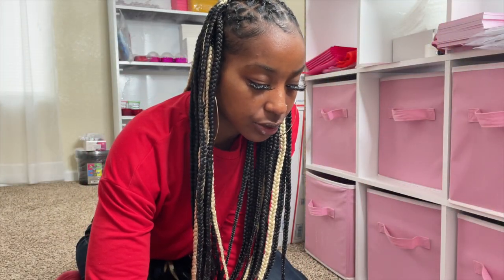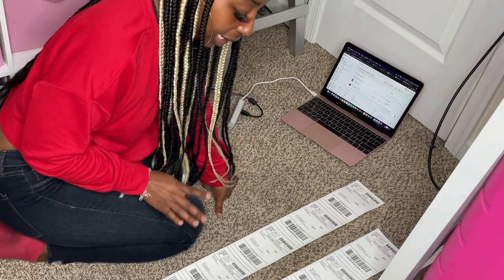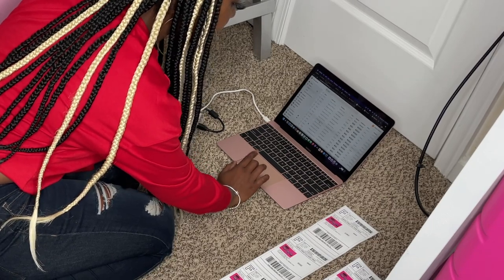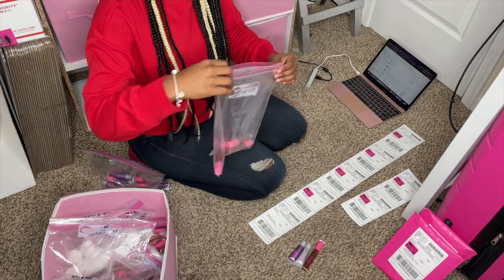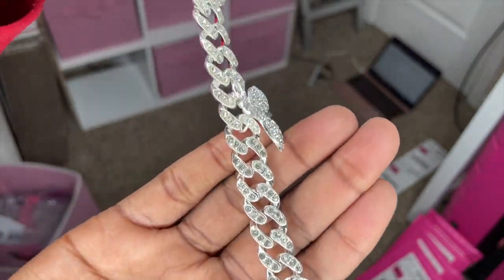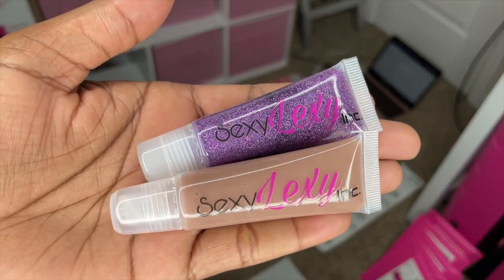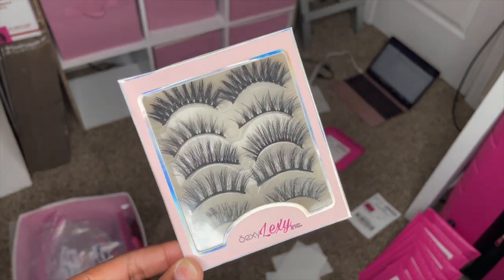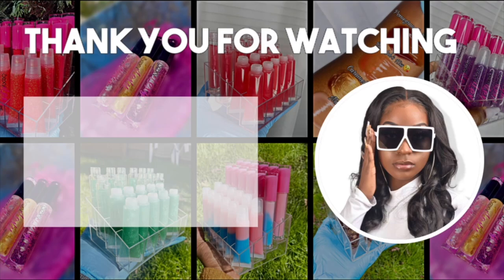PACK ORDERS WITH ME! | SEXY LEXY INC.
Thank you to every single person who has supported my business in anyway! It means everything to me, THANK YOU THANK YOU THANK YOUUU! xoxo

Do you love the music in my videos? Join Thematic and use these same amazing songs from new upcoming artists on your channel! 💗 Sign up by using the link below and earn 1 month free of premium!✨

Would you like to send me something?

WHAT I USE WHEN PACKAGING ORDERS:
Pink Polymailers
White Shipping Boxes
Pink Drawstring Bags
Clear Bubble Pouches to hold Lip-Scrubs in Place

love you sexy lexy babes!! xoxo